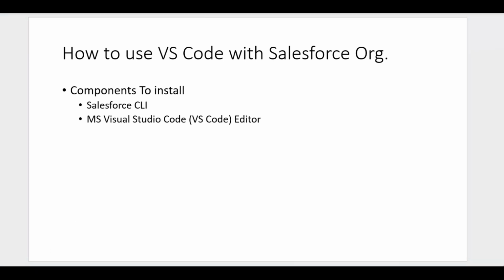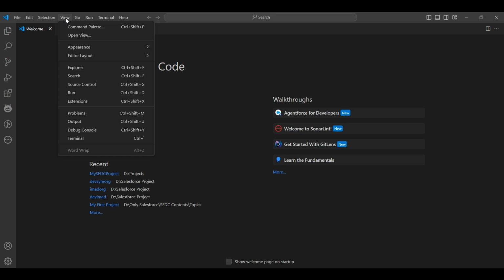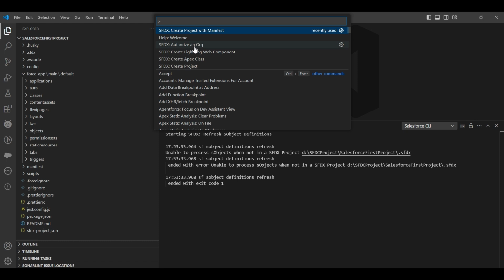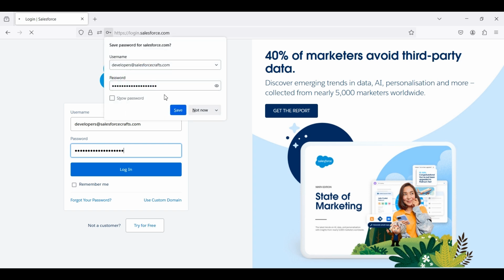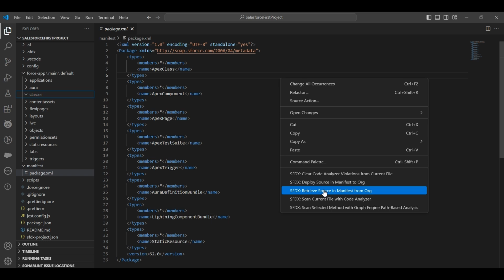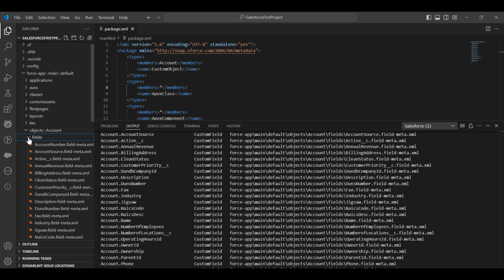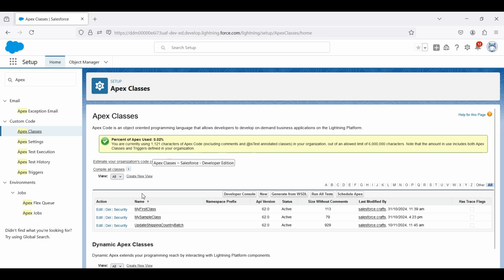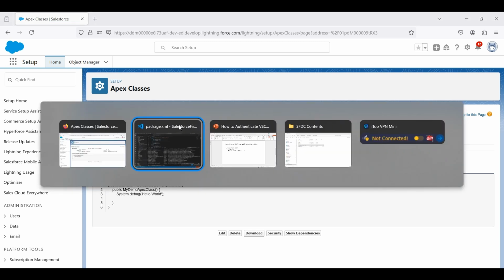How to authorize VS Code with Salesforce Org.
How can VS Code Editor with a Salesforce Org to retrieve and deploy code from the VS Code Editor to and from Salesforce Org.